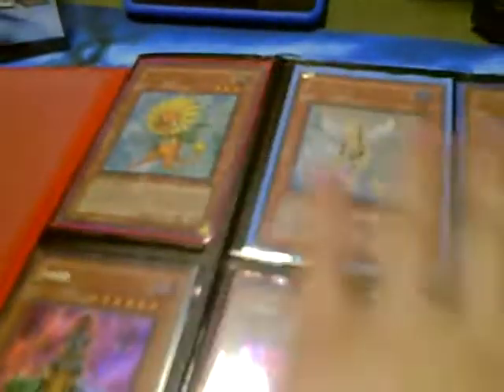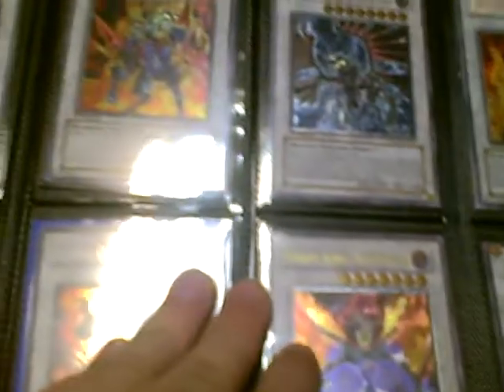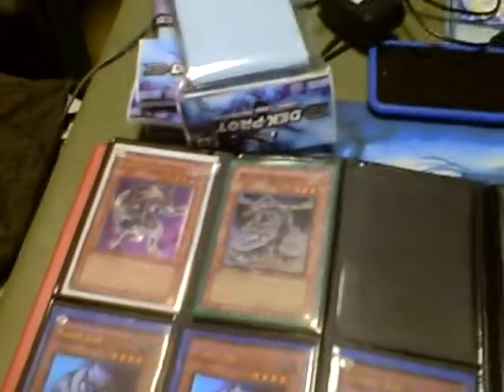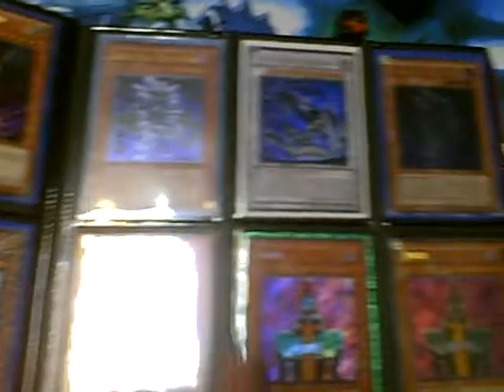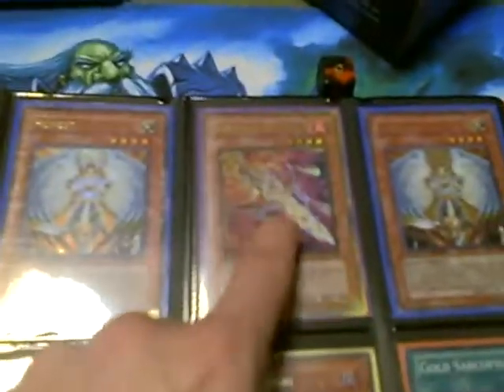Yugioh updated trade binder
offer to donnie